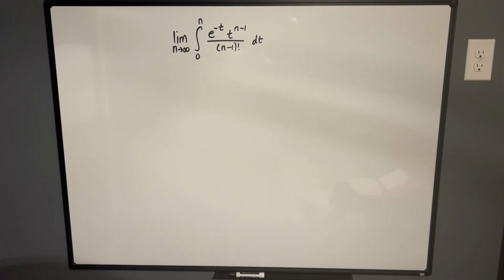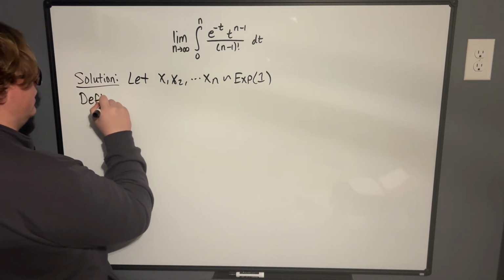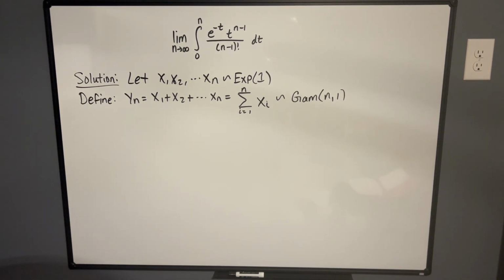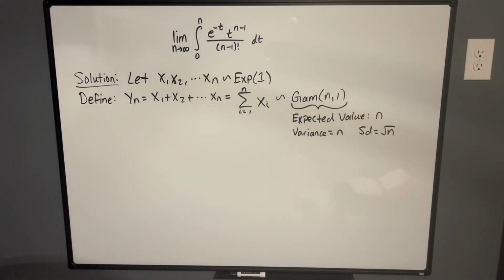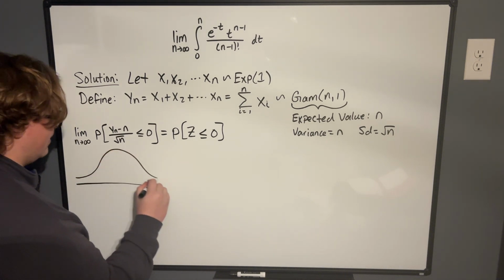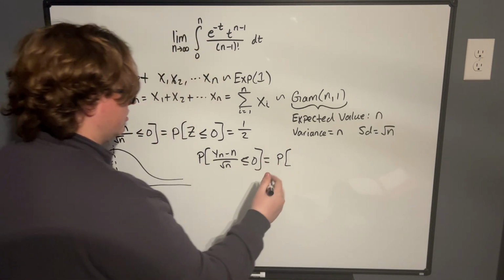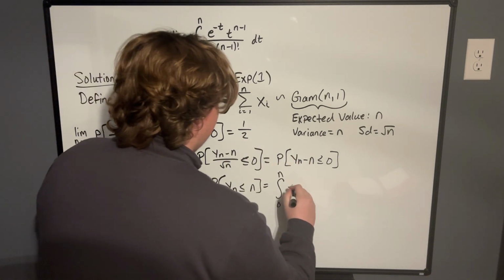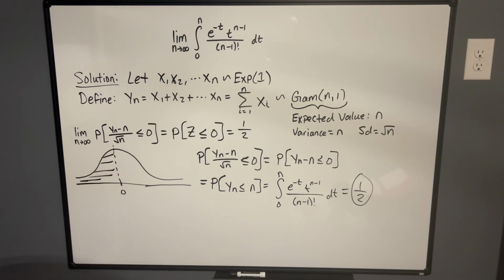This Integral Is Impossible Using Calculus!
This video showcases an integral that is impossible to solve using Calculus Techniques.  We have to use probability distributions and the central limit theorem to solve for the exact value of this integral.  This problem was on a Math Ph.D. Qualifying Exam, so this is a higher level question, but I hope you enjoy nonetheless!